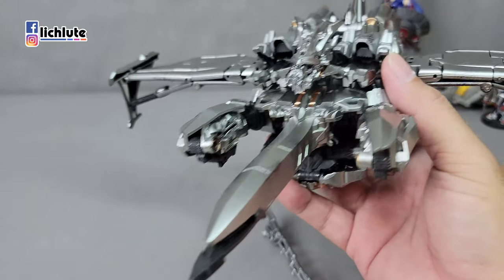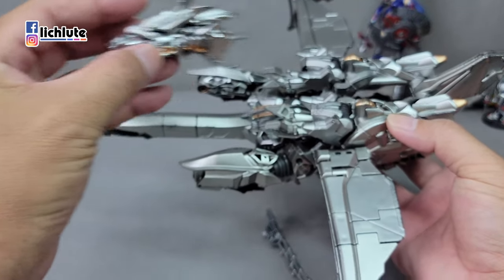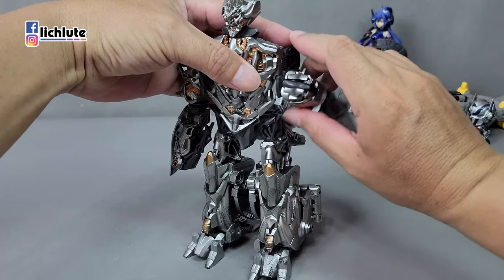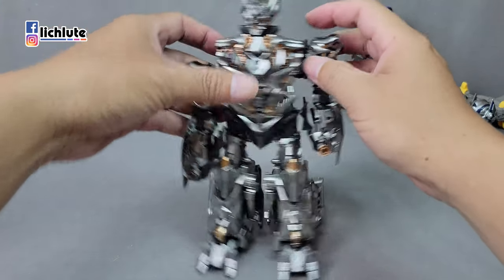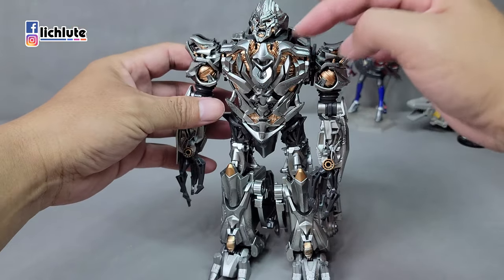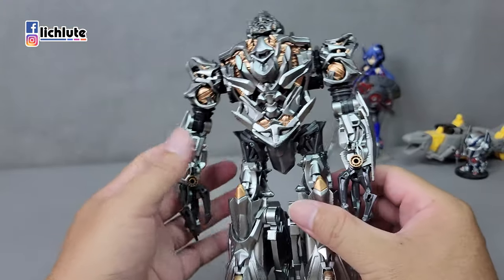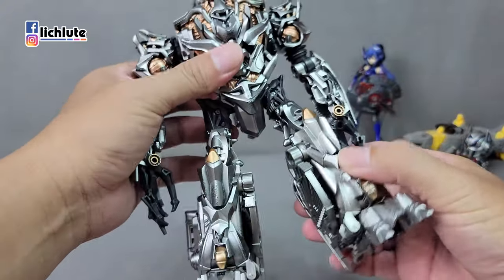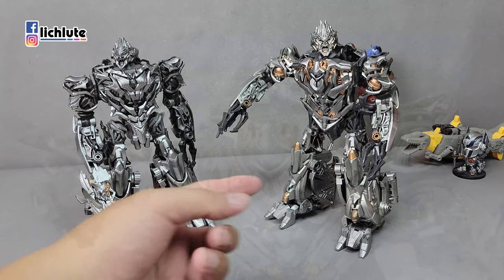當配件包來買也不過分 百微高仿 KO SS54 威震天 BAIWEI Transformation TW1023 KO SS54 胡服騎射的非常規變形金剛分享